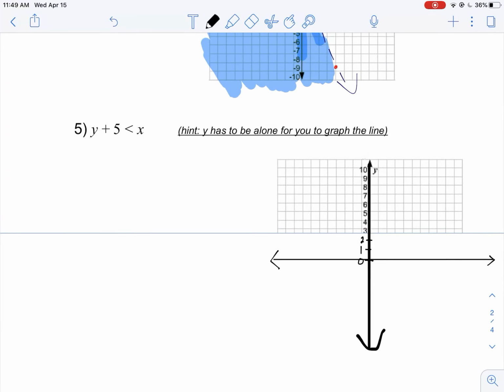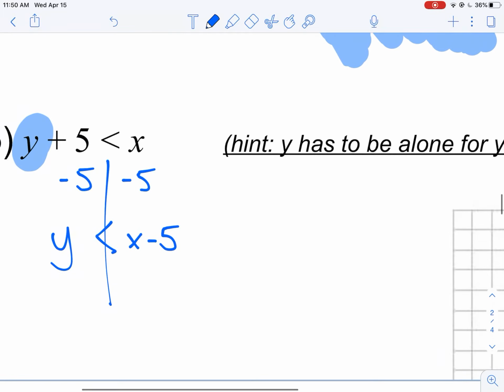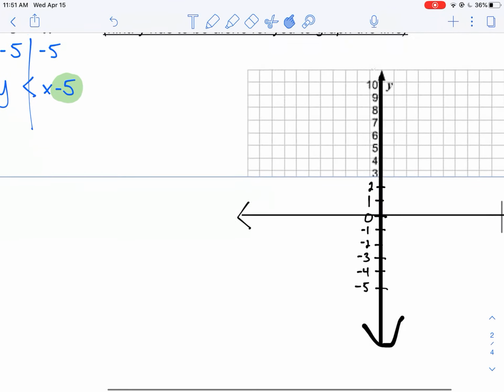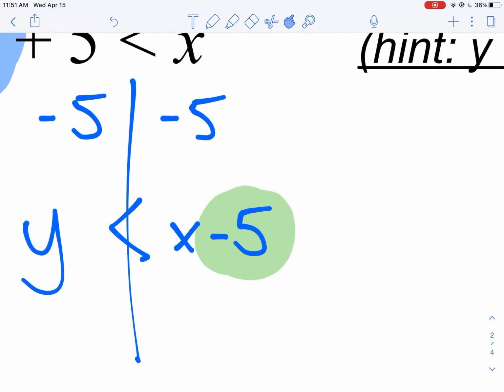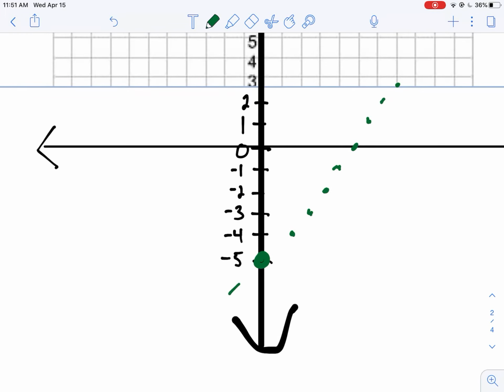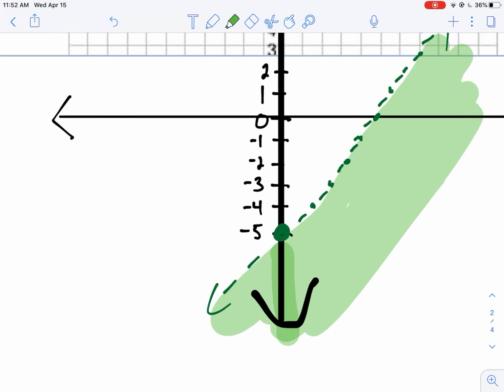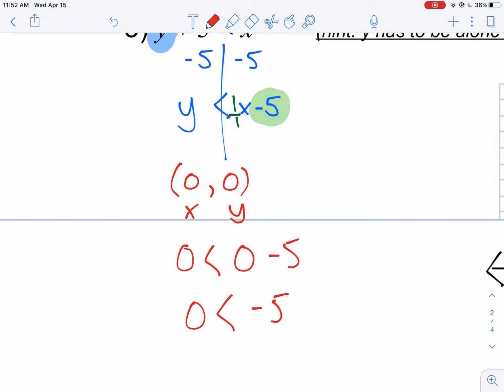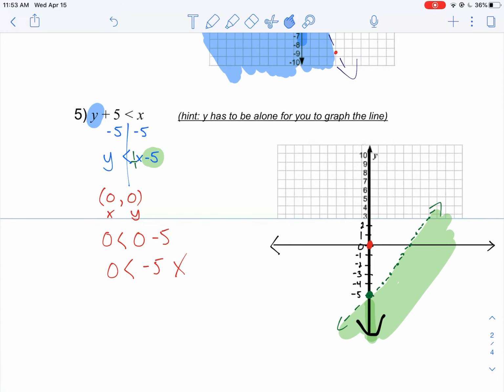Graphing Linear Inequalities (Two Variables) - What if x is alone, not y?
What if we find x alone, but not y? 🤔 I walk you through it!